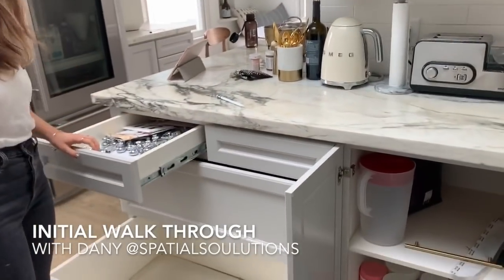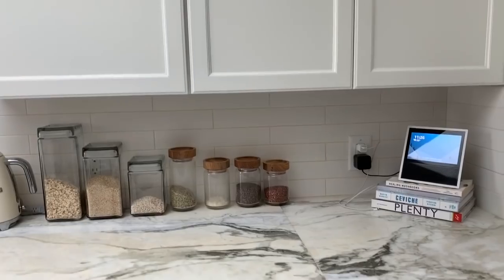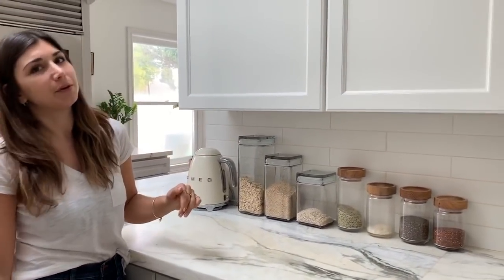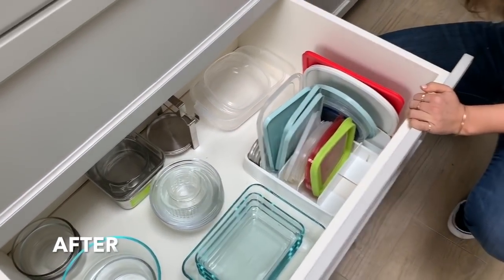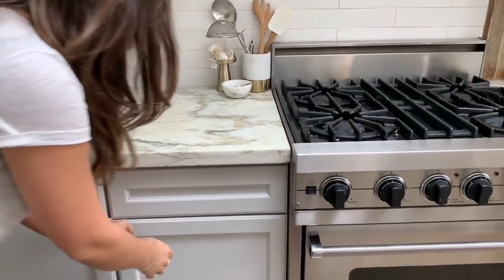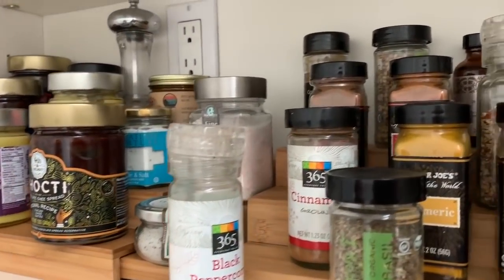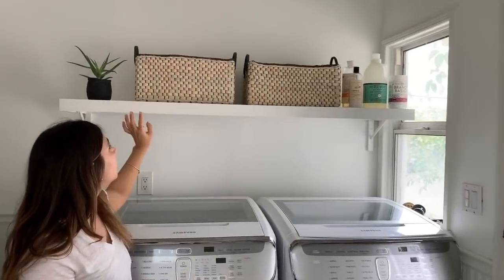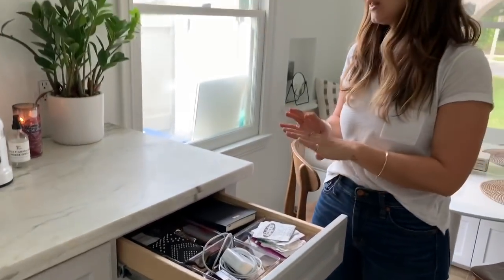HOW I ORGANIZED MY KITCHEN | RRAYYME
Hi guys! Super excited to share my finished kitchen with you! I'll show you how I worked with Dany from Spatial Soulutions to mindfully organize my kitchen from start to finish.

Read more about my kitchen refresh and products on my BLOG ⇢
SNAPCHAT ⇢ rrayyme